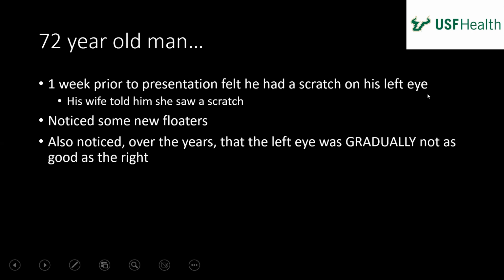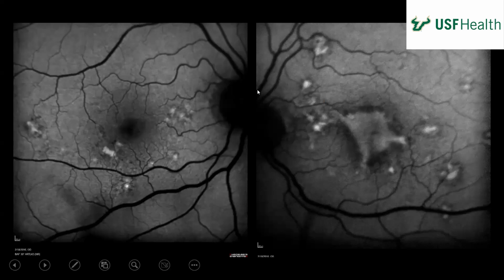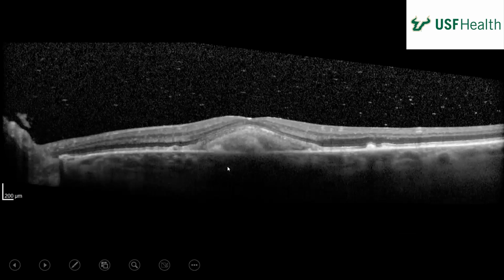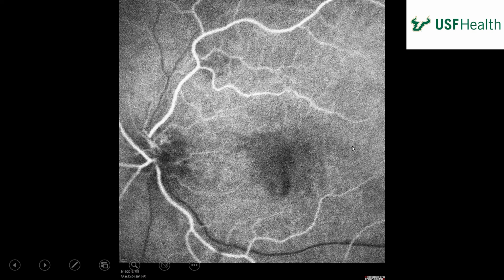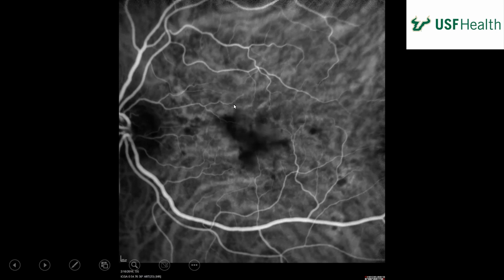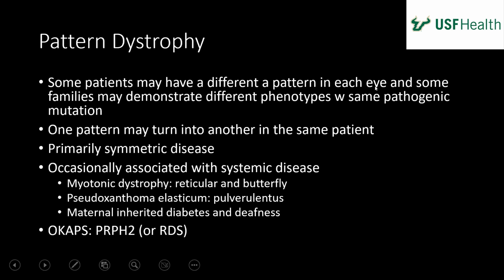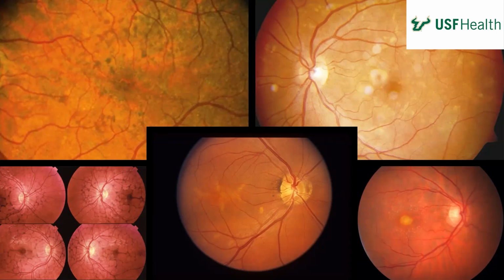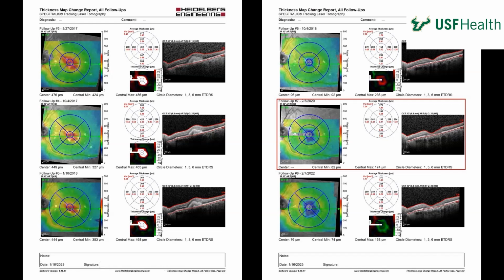Pattern Dystrophy - Sahas Narain - 2023 02 10